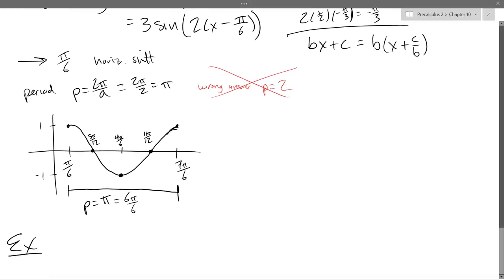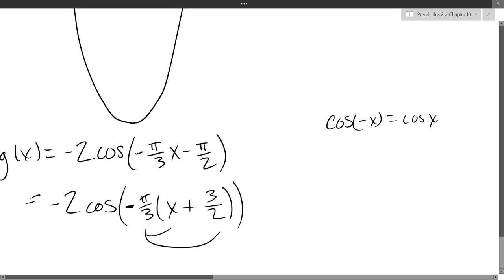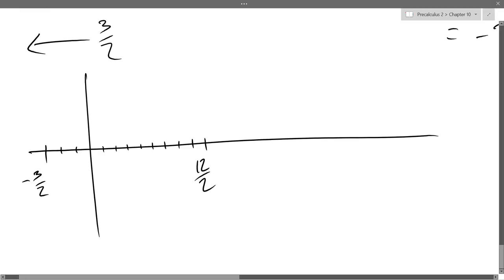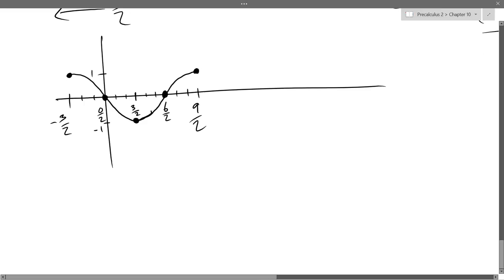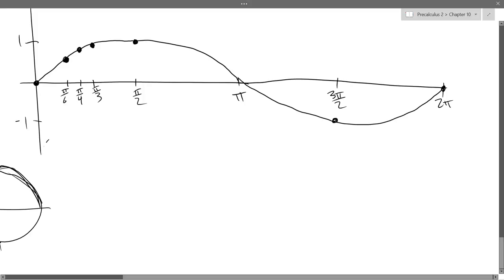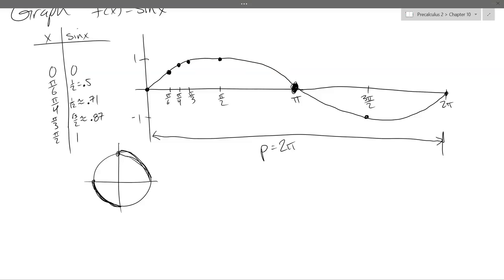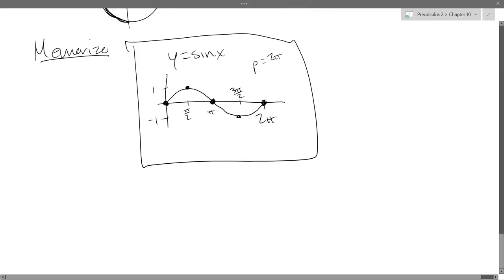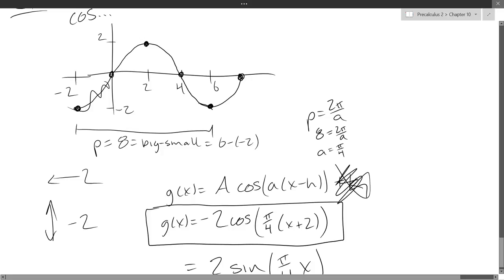Chris C's Precalculus 2 lecture 2017 02 01